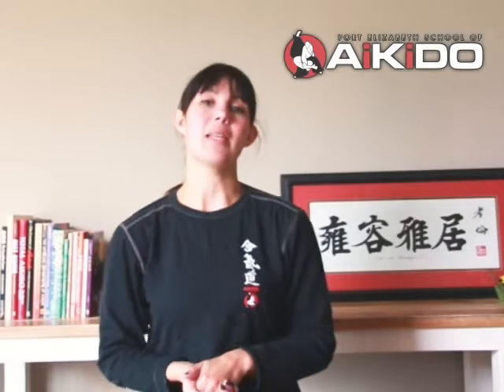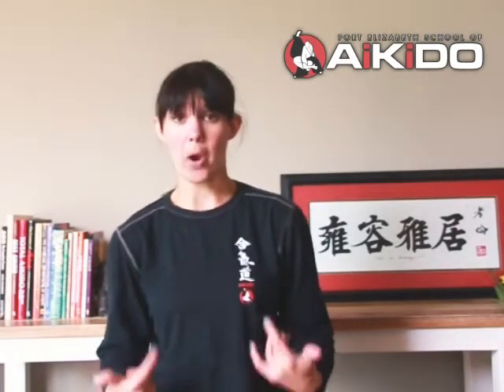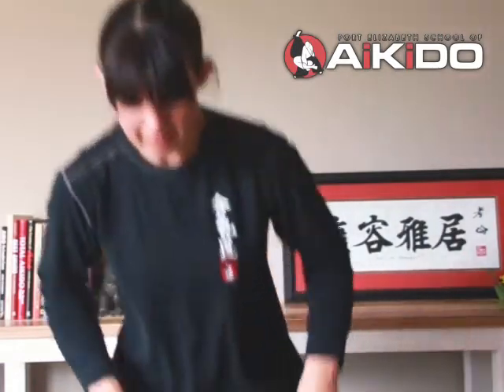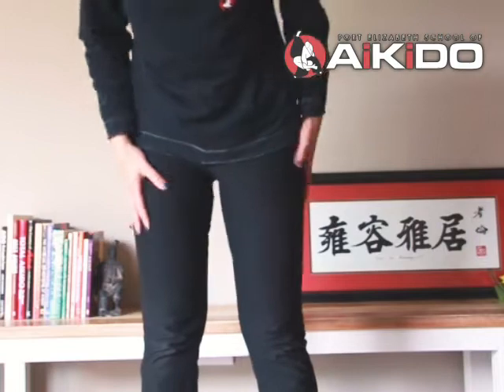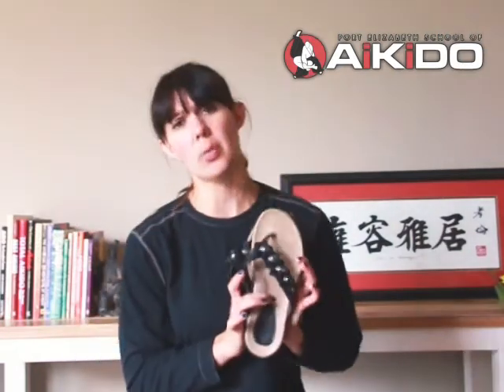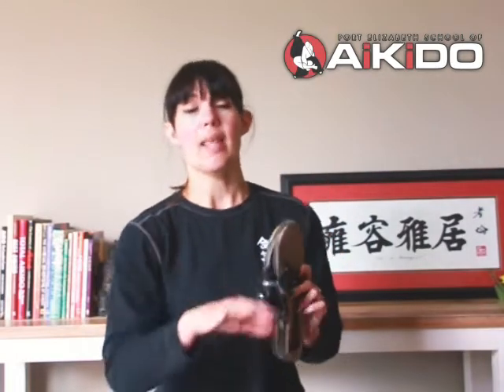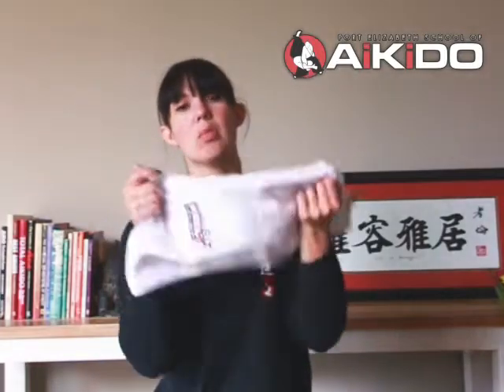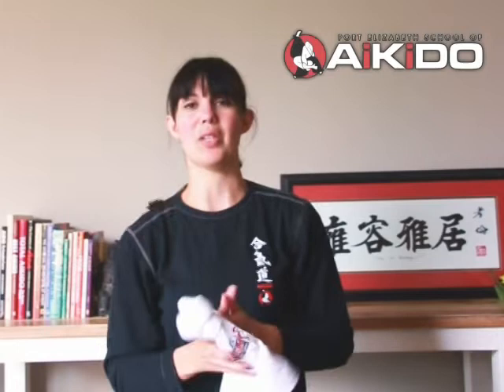Aikido Beginner 1 - What to wear to your first class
This series is for those who are considering joining the PE School of Aikido and don't know where to start. This is a guide that answers our most frequently asked questions.